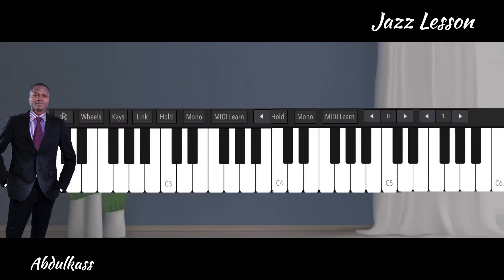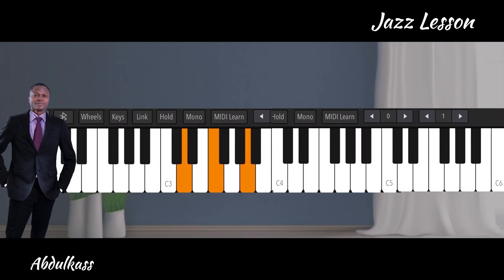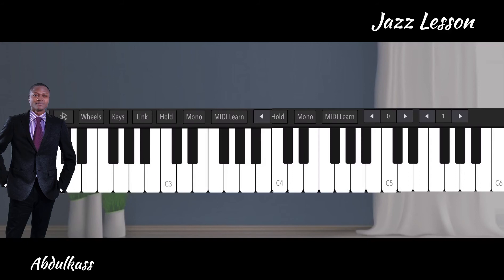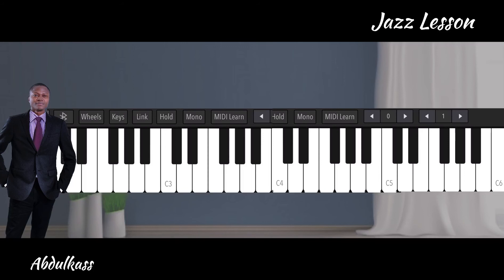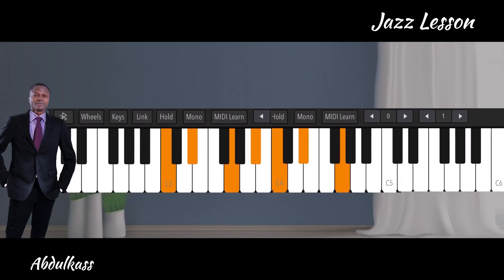Jazz piano (II V I) Midasclub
A foundation you need to have in order to play jazz piano